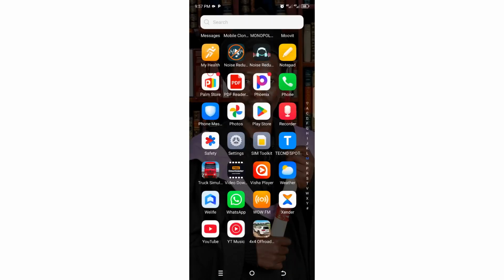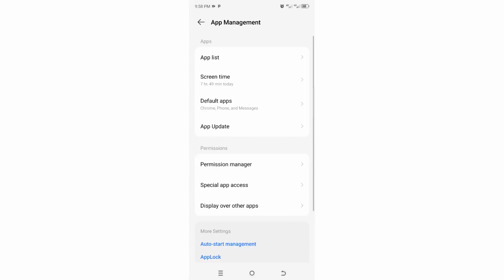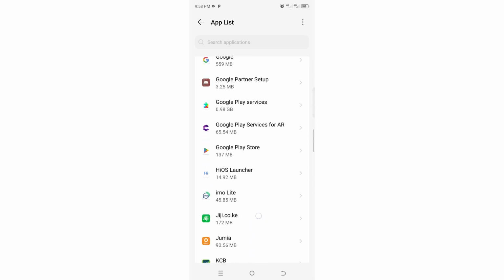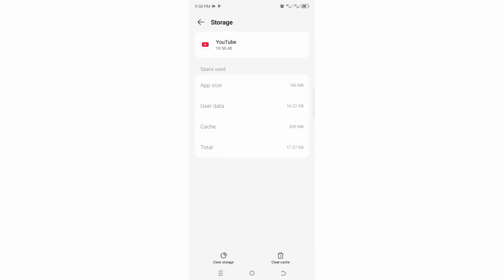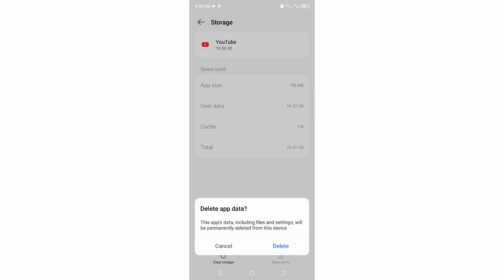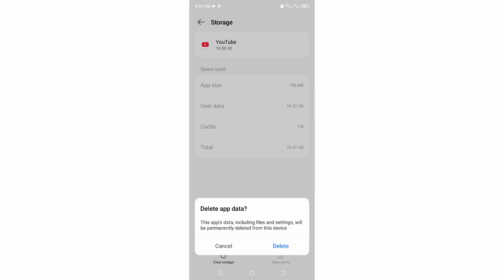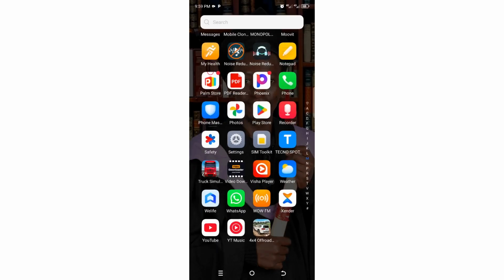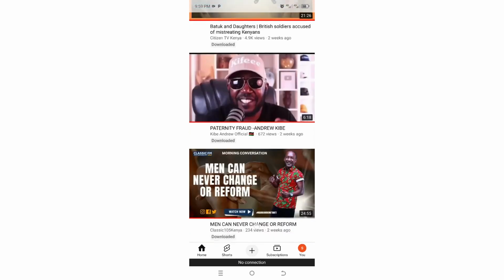Fix YouTube Isn't Responding Do You Want To Close It Problem (Easy)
How to Fix YouTube not Open and Not working Problem in Android
If you're having facing problem in YouTube Not Open or Not working problem in your android mobile phone, please try the following steps: Try clearing your cache and cookies for your device's mobile, Tablet browser. You can clear cache and cookies from the settings menu for your mobile browser.